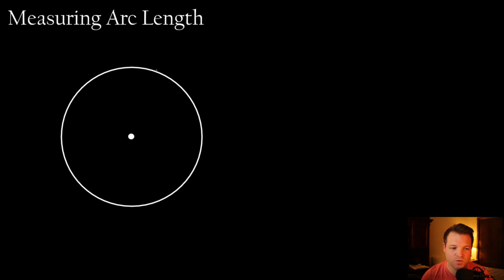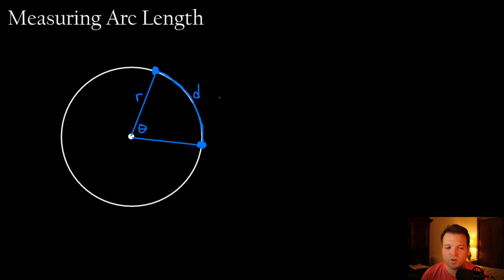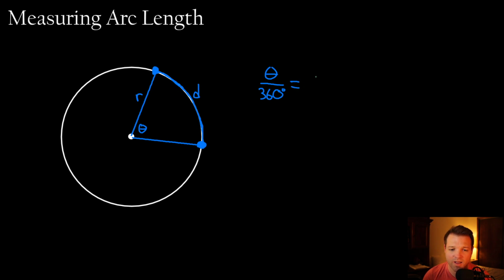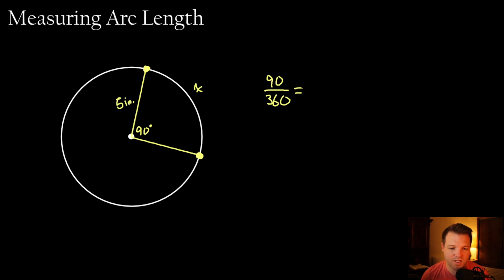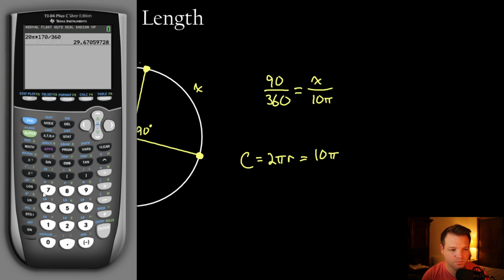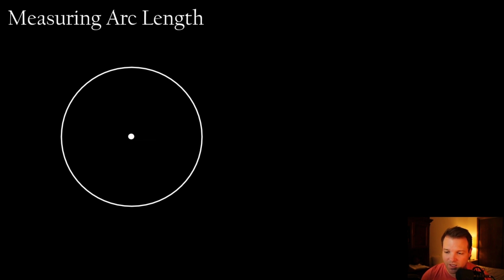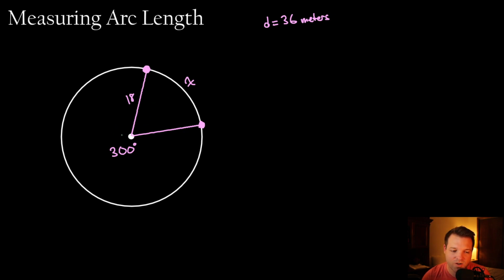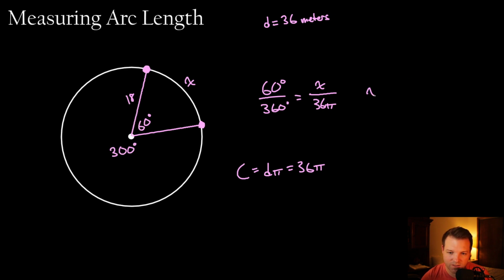Measuring Arc Length